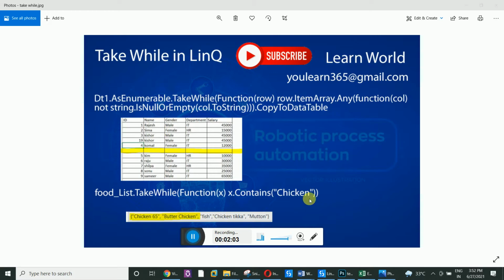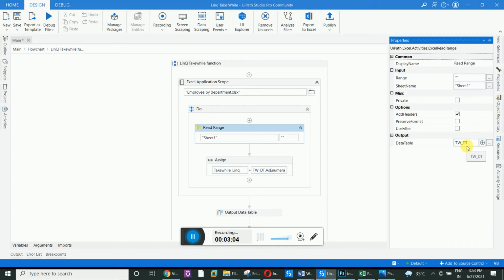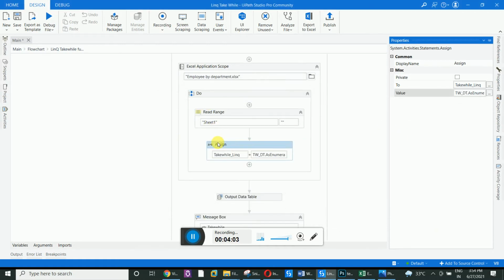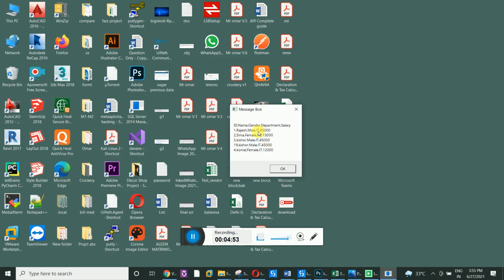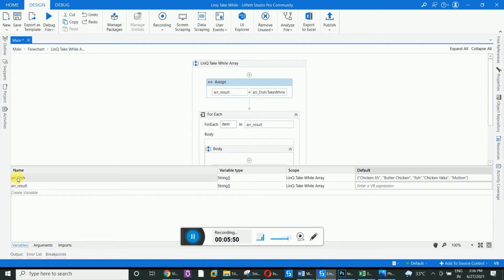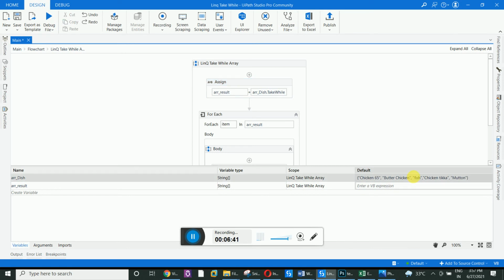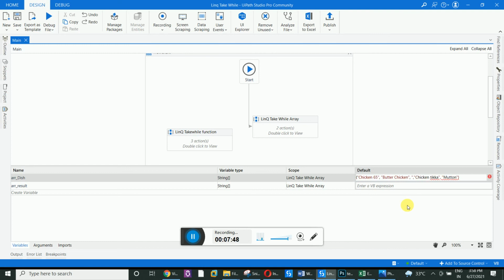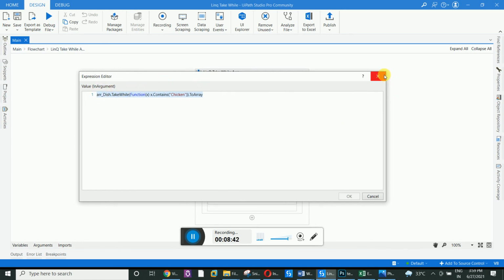Take While function in linq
Take While function in linq  rpa uipath
What Is Robotic Process Automation (RPA)?
Robotic process automation (RPA) occurs when basic tasks are automated through software or hardware systems that function across a variety of applications, just as human workers do. The software or robot can be taught a workflow with multiple steps and applications, such as taking received forms, sending a receipt message, checking the form for completeness, filing the form in a folder, and updating a spreadsheet with the name of the form, the date filed, and so on. RPA software is designed to reduce the burden for employees of completing repetitive, simple tasks.